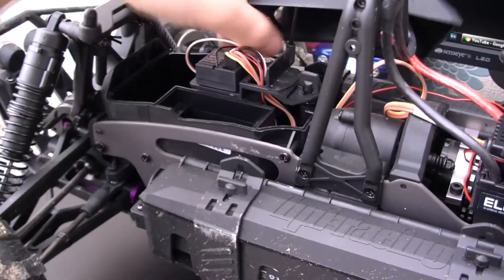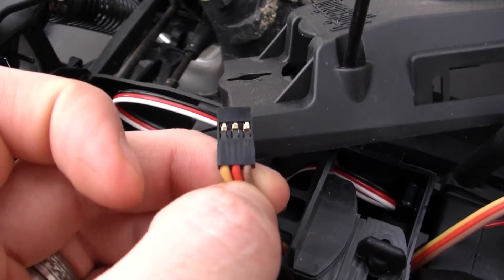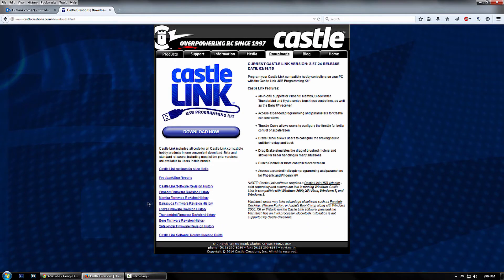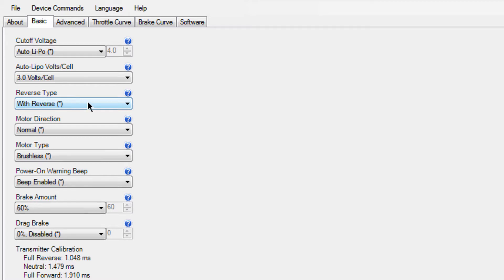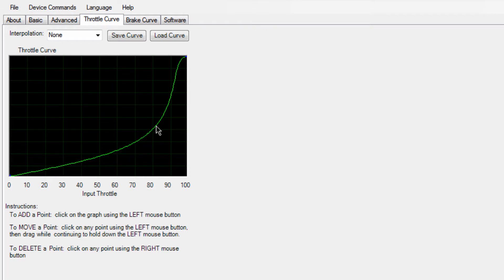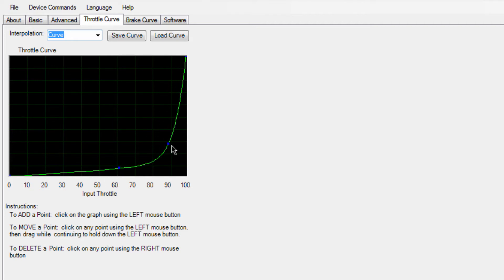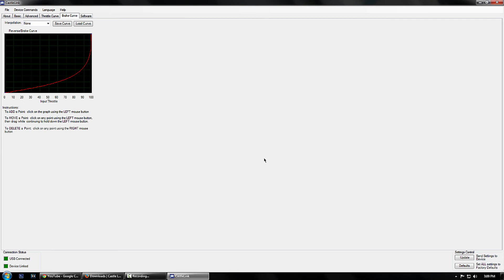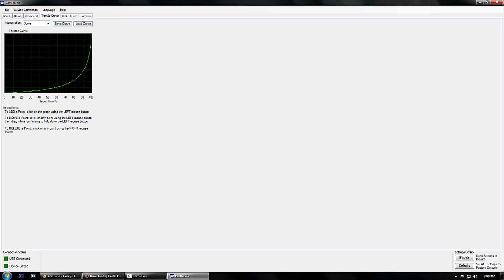INSANE RUSTY RC - Savage Flux HP Throttle Curve Adjustment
I show you how to adjust the Throttle curve and breaking curves of your Flux HP using the Castle Link software.